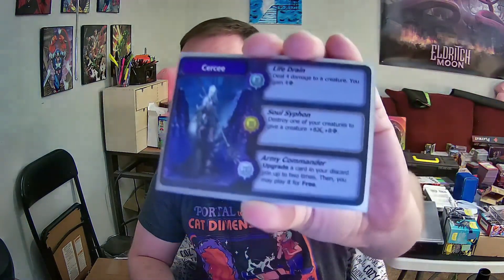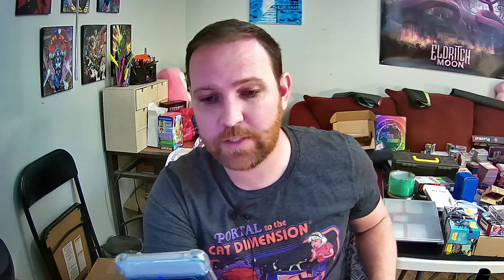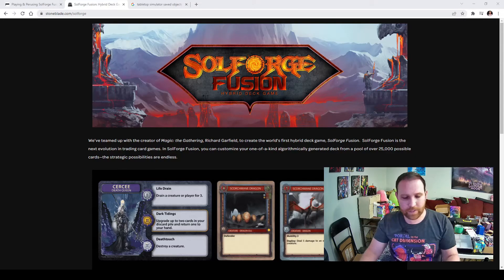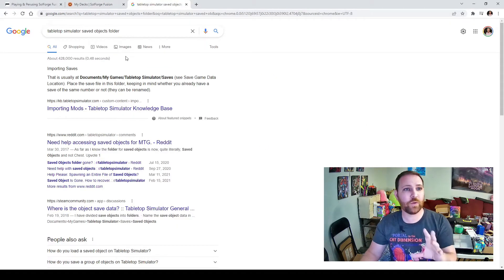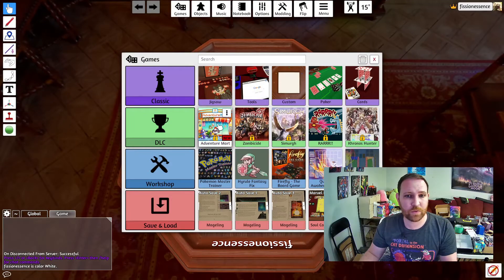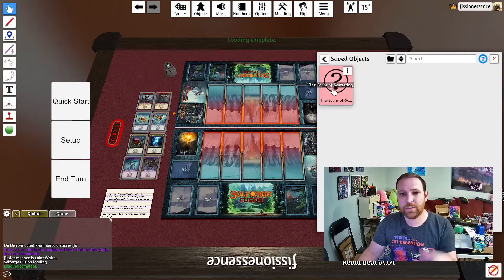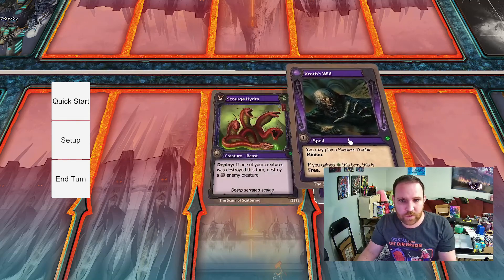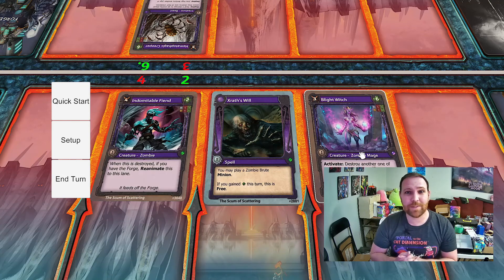How to Scan Your SolForge Fusion Deck into Tabletop Simulator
Learn how to bring your physical decks into Tabletop Simulator to play SolForge Fusion online.

Sign up for a SolForge account and register your decks

The default folder where you will need to save your decklist is here:
Documents/My Games/Tabletop Simulator/Saves/Saved Objects